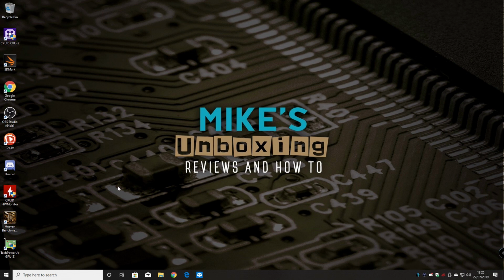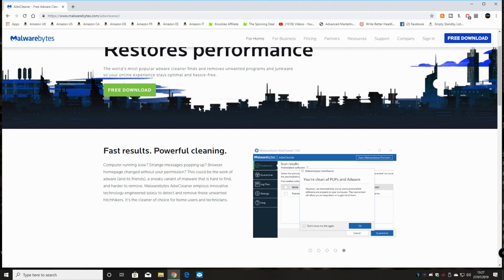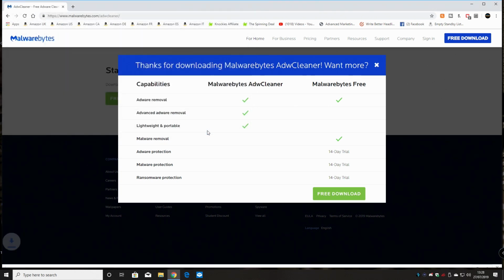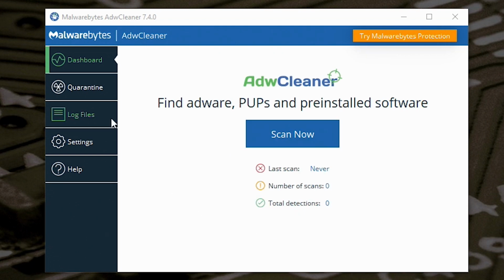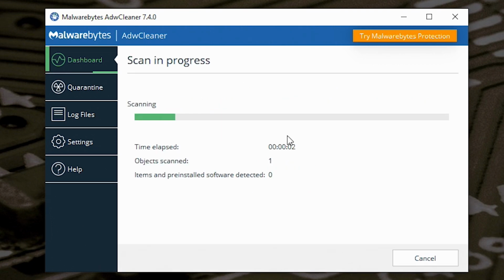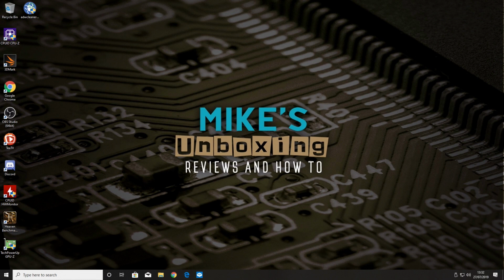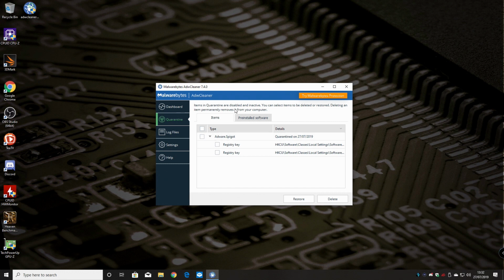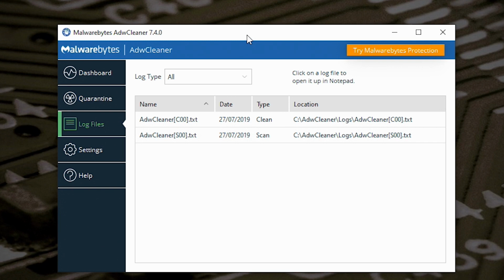FREE EASY Removal of ADWare PUPS Toolbars VIRUS & OEM Bloatware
FREE and EASY way to remove Virus, Adware, toolbars, spyware, trojans and OEM bloatware. The NEW improved Malwarebytes Adwcleaner.

Runs as a single exe file so you can use it as a portable program and keep it on a USB stick to fix PC's without needing Internet access.

The database is included in the exe but there is also an update that tries to run when you start the program to get the latest definitions.

The added new feature to also quarantine or remove OEM bloatware from vendors such as ACER, DELL, HP etc is a welcome addition and means that all the options are covered in one handy utility.

Run a scan an your PC or Windows device (works with Windows 7, Windows 8, Windows 8.1 and Windows 10) and let us know the amount of infections or OEM bloat you have. There might even be a prize for the highest number!